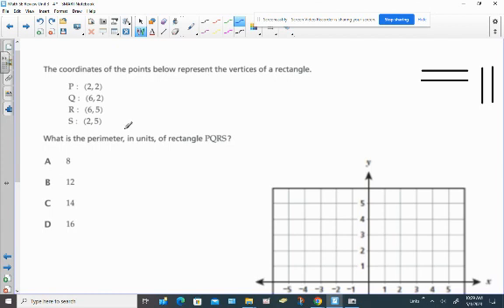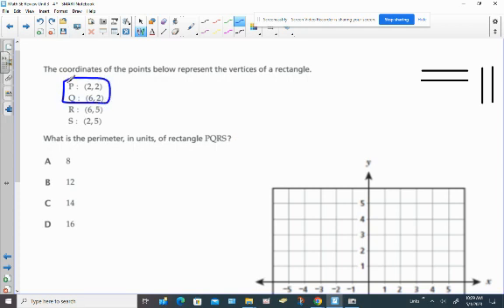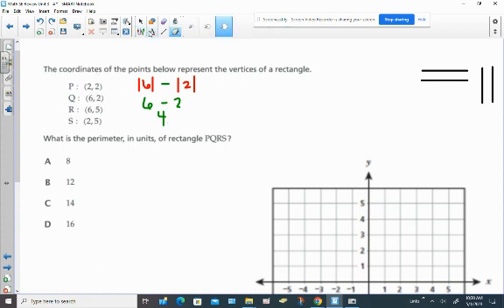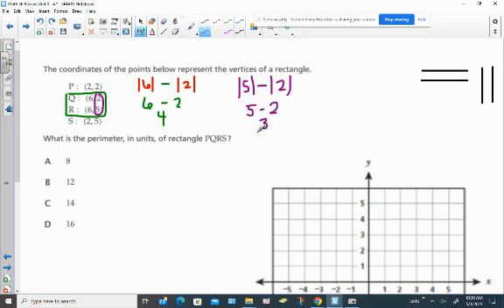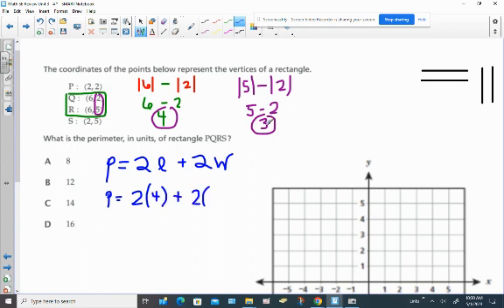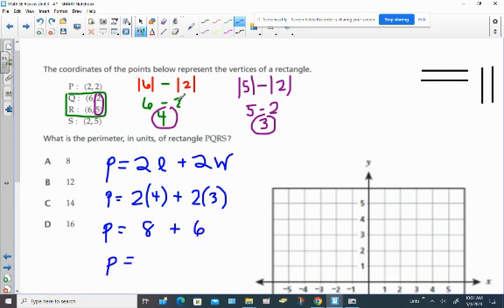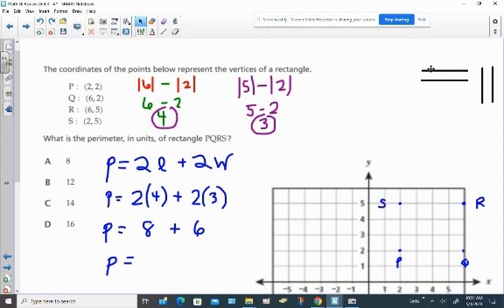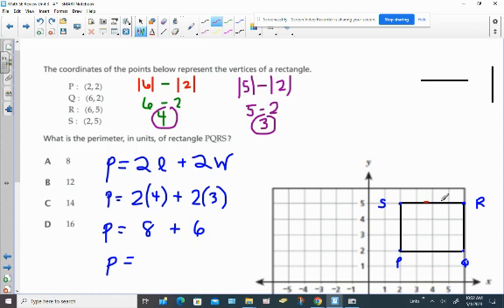Perimeter of a Rectangle on a Coordinate Plane (Grade 6 NYS Exam)